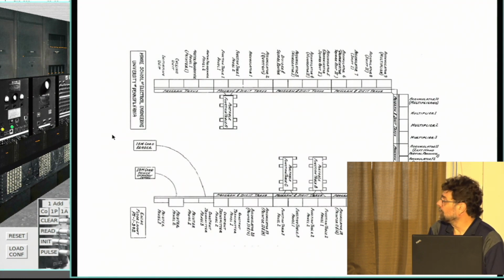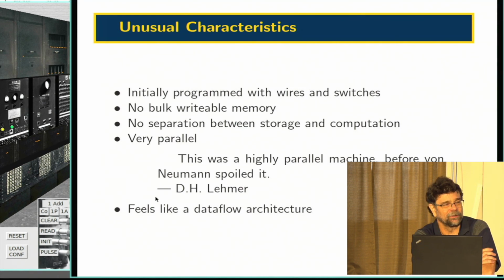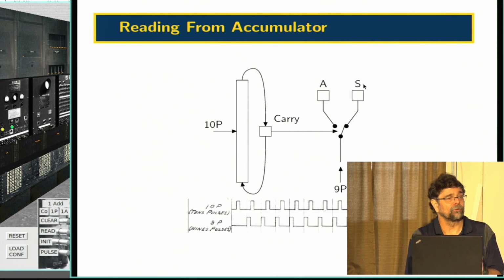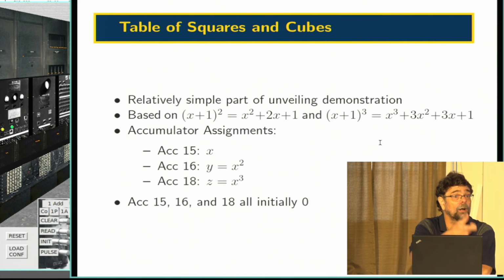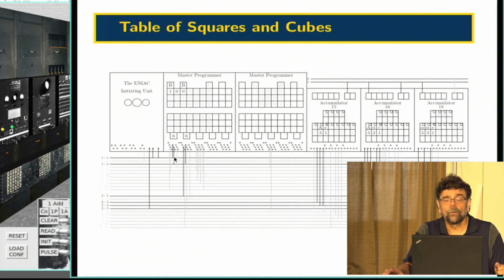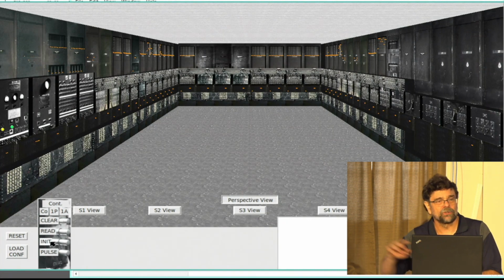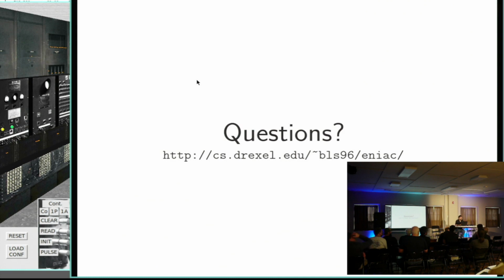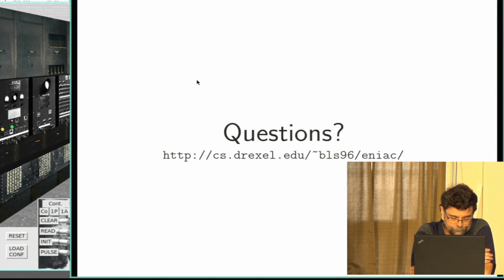VCF East: ENIAC Programming — Brian L. Stuart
A presentation at Vintage Computer Festival East — October 9 2021